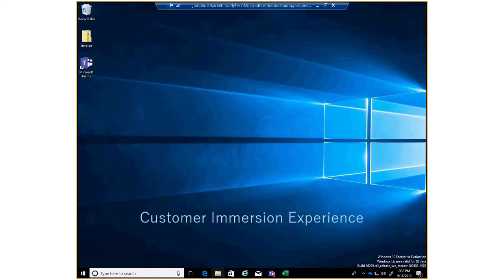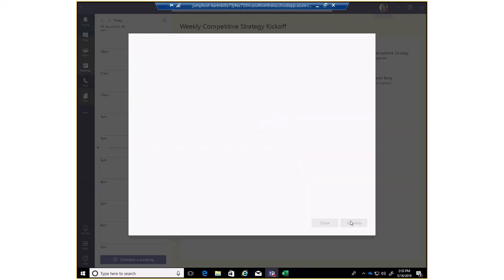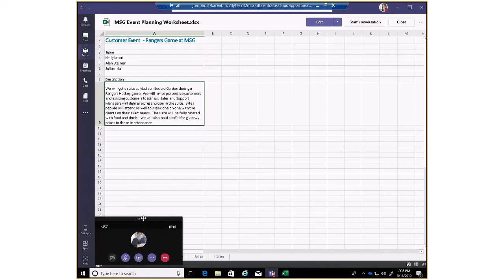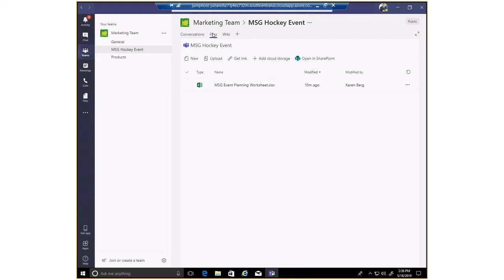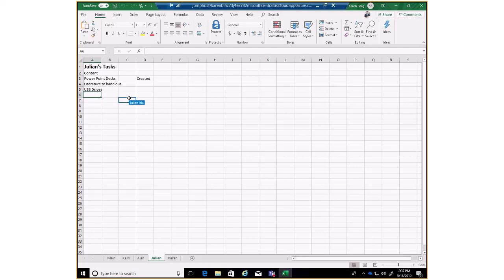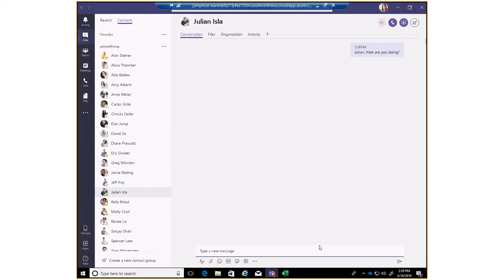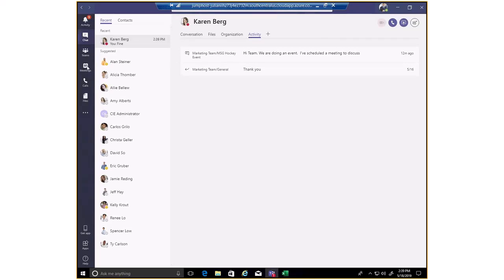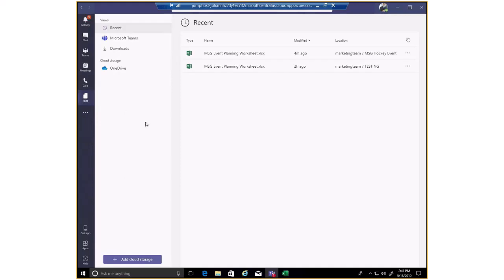Doug Becker CIE Showcase - Big Idea Technology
Doug Becker from Big Idea Technology Showcases Microsoft Teams